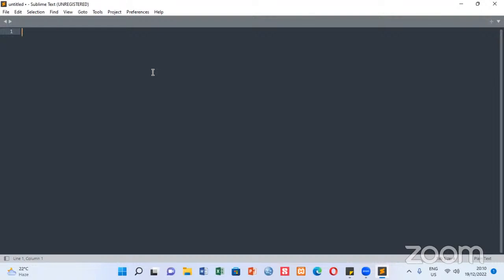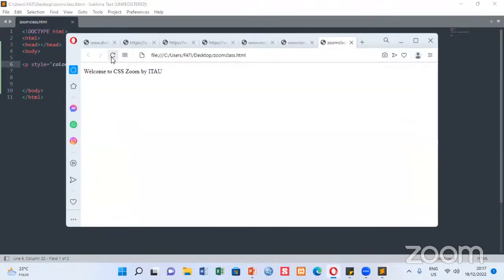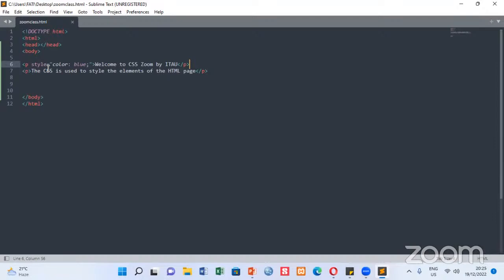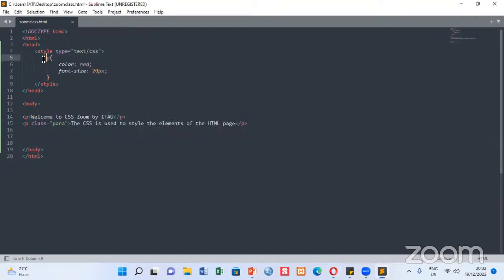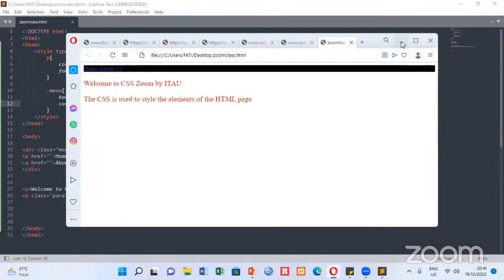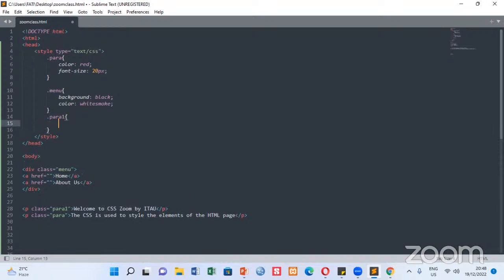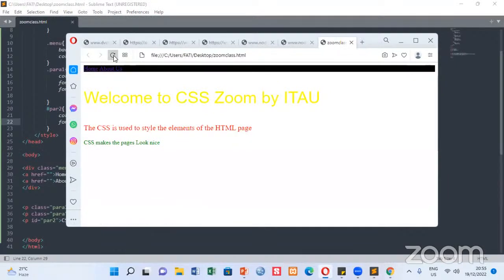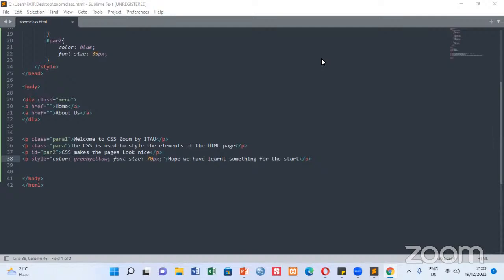CSS Basics Lesson 1 with Mr. Mbwire Hassn